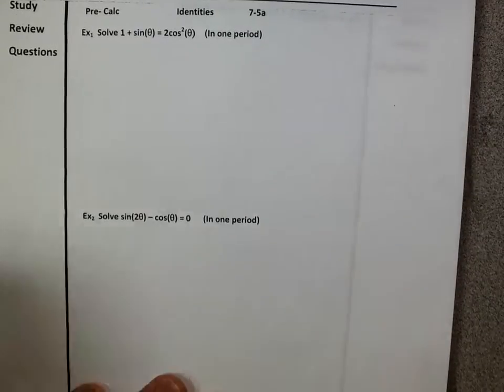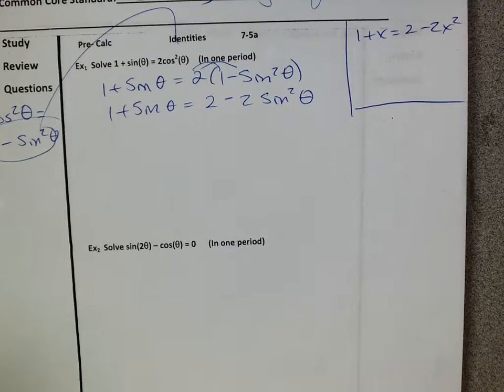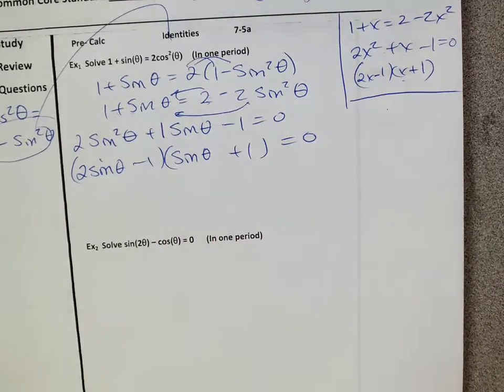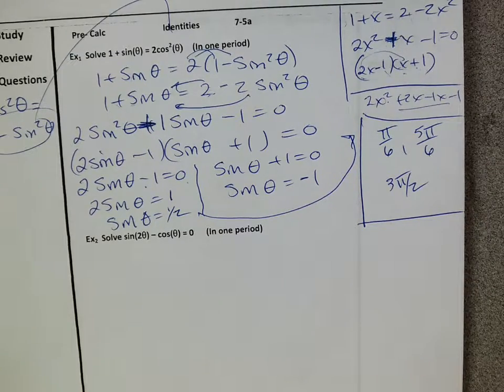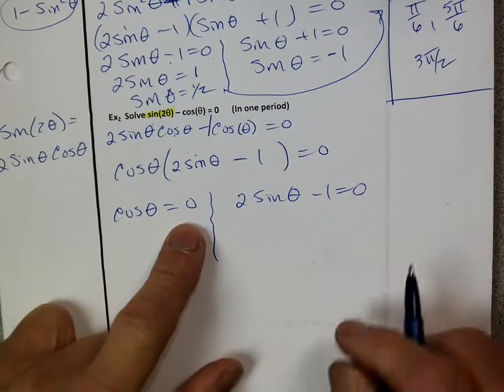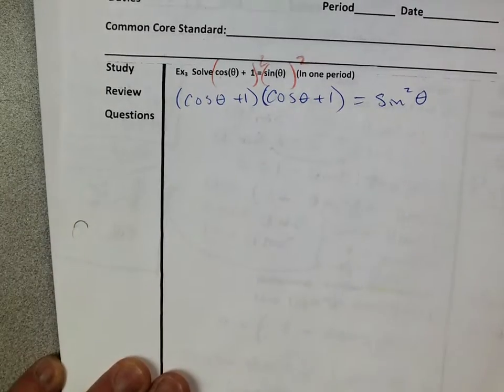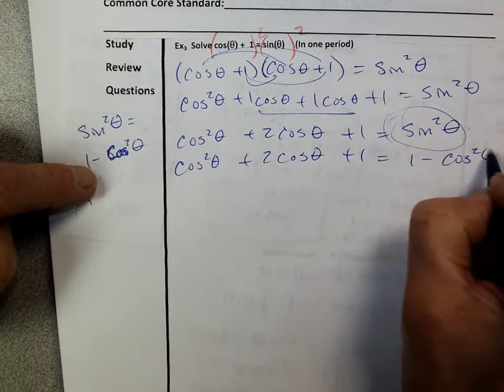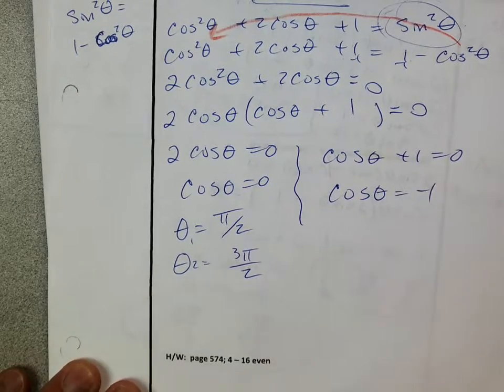Pre 7 5a